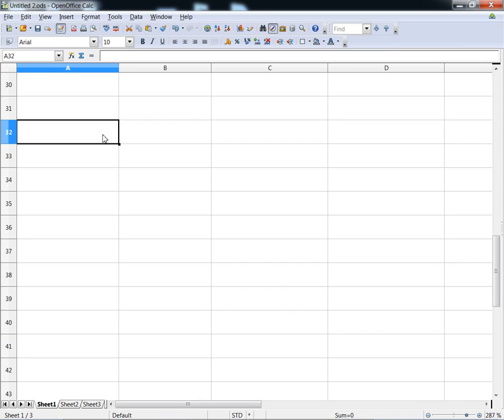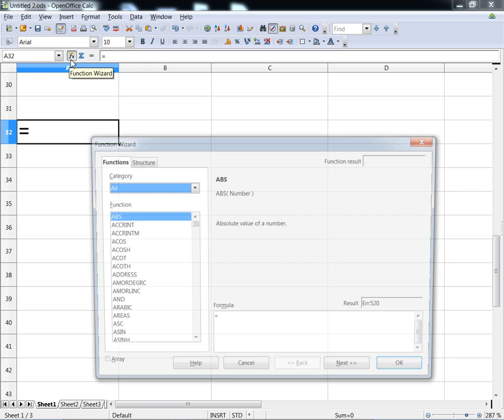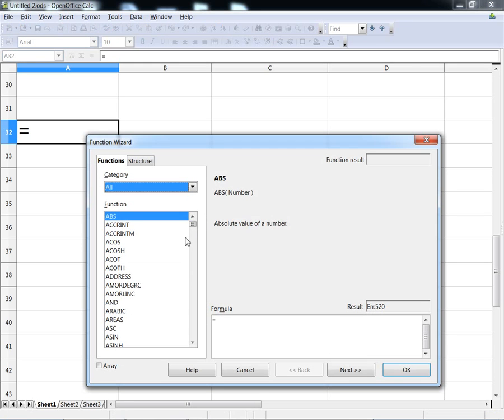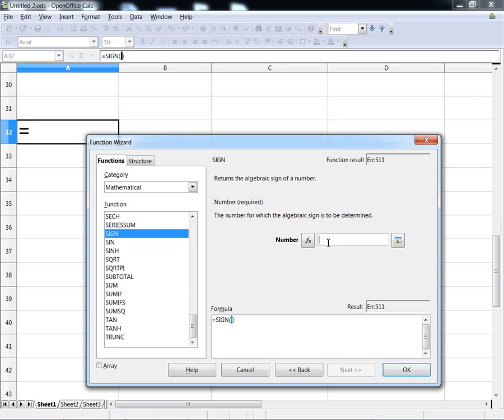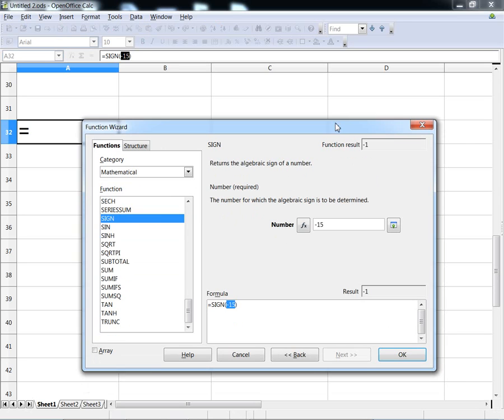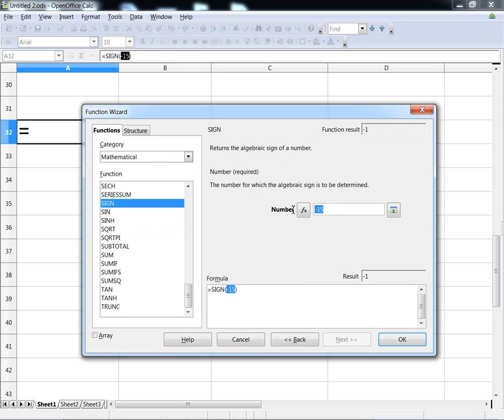OpenOffice Calc functions: SIGN